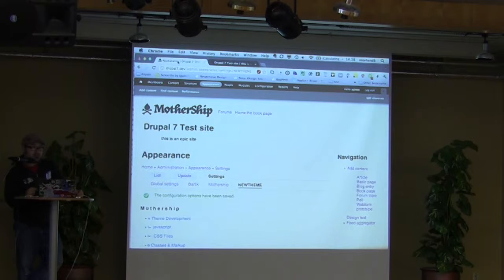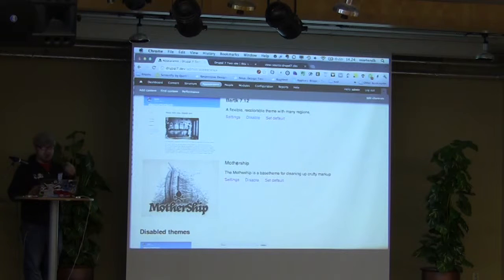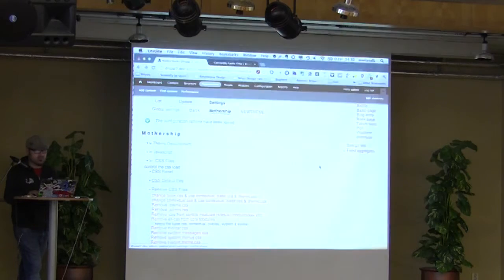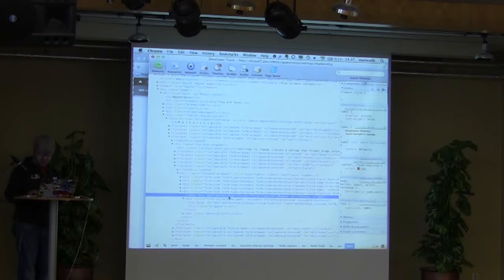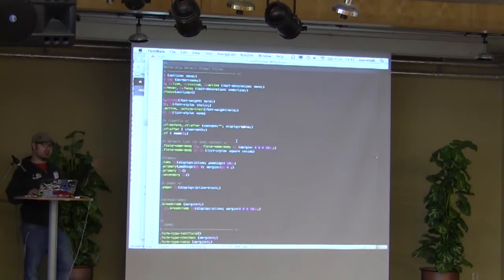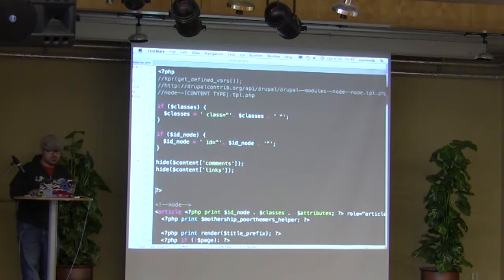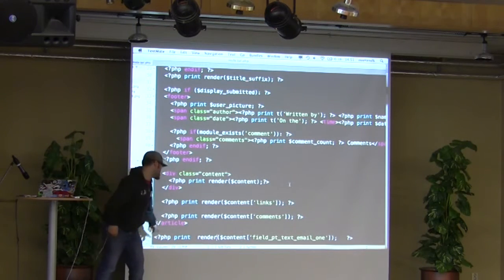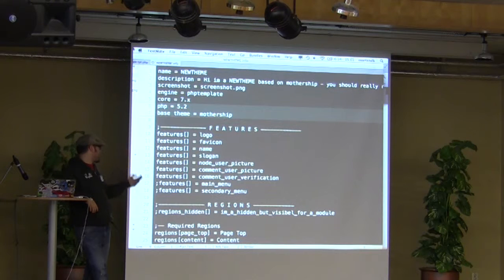Drupalcamp Göteborg 2012 - Keelhaul the div!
The Mothership project is build out of frustration of the markup that Drupal is build upon.

Over the years its more & more clear that Drupals markup in its concept is build by EVIL developers that dont understand the epic greatness of clean, mean markup & probably hates their themers to ... (i heard it meself!) - theres only one way out of the grasp by the tyrants: the mothership!

In its core its just Basetheme that "doesn't really do anything" on the visual side, but when you peak in under the hood of the html source, you will see a clean markup isnt tainted with 587 divs & 4 unused class names - as a basetheme you can use it for a quick sanity injection into you own theme & as a tool to control the markup & by that make your design more flexible & easier to work with.